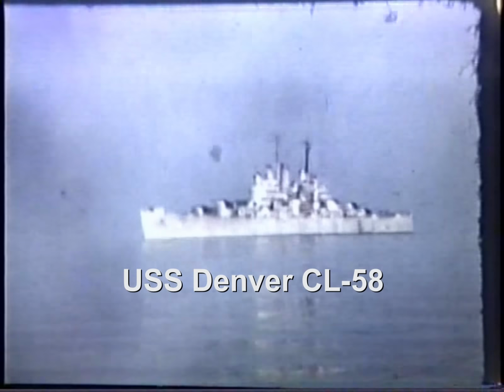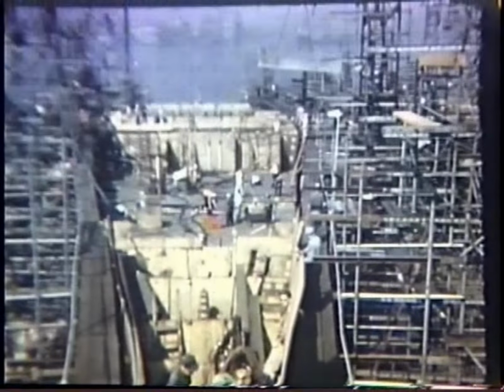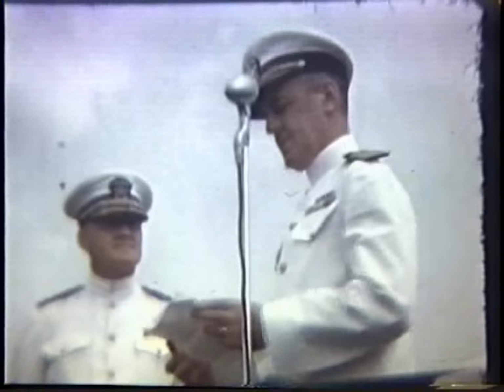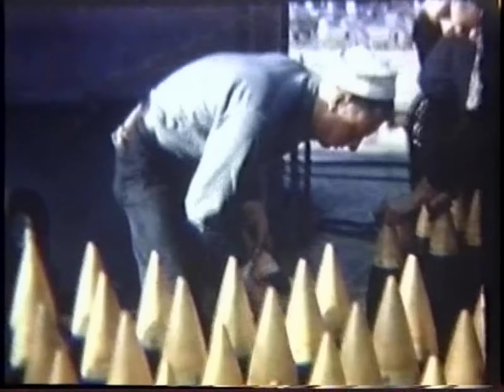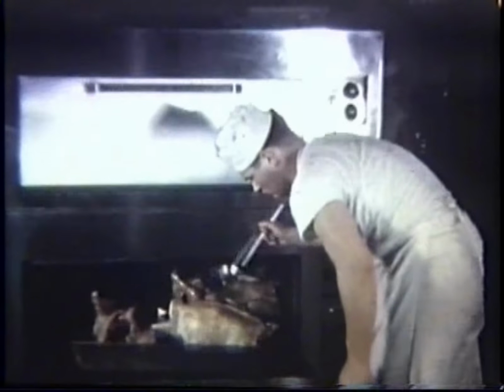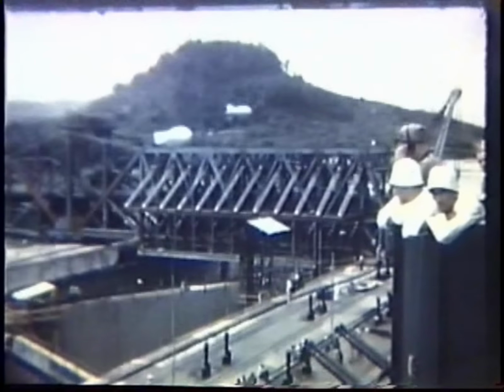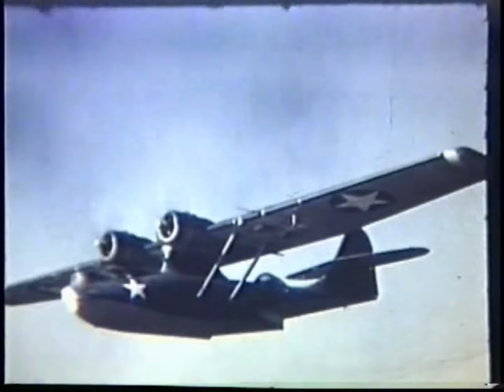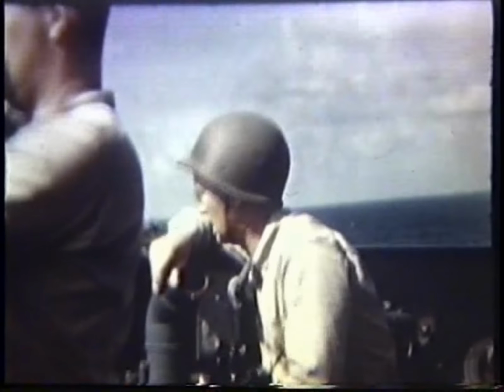Your Ship In Action - USS Denver CL-58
US Navy industrial war effort film called "Your Ship In Action" was filmed on the USS Denver CL-58 in 1943. USS Denver was a Cleveland class light cruiser.